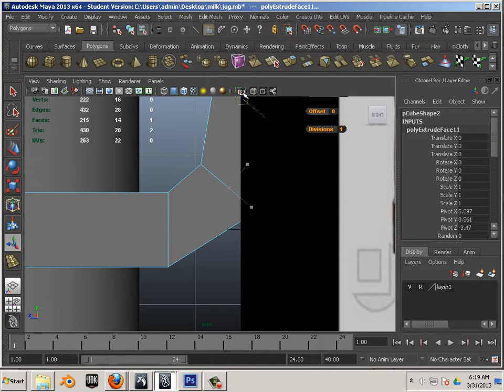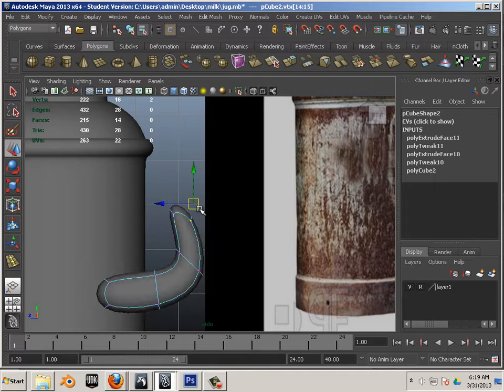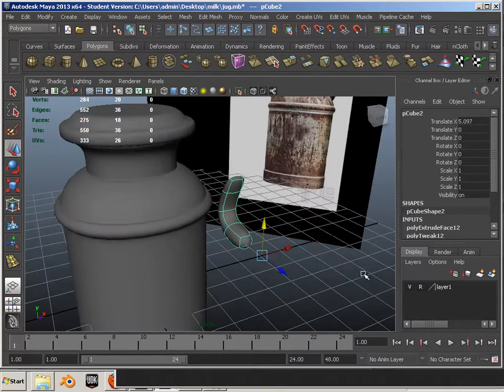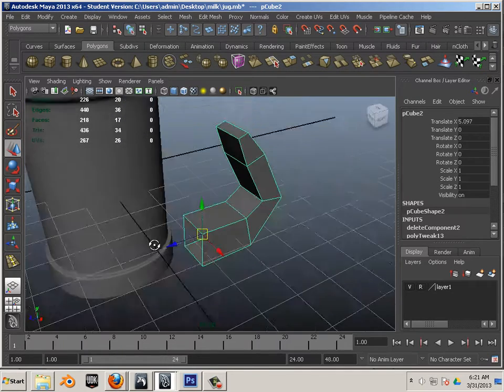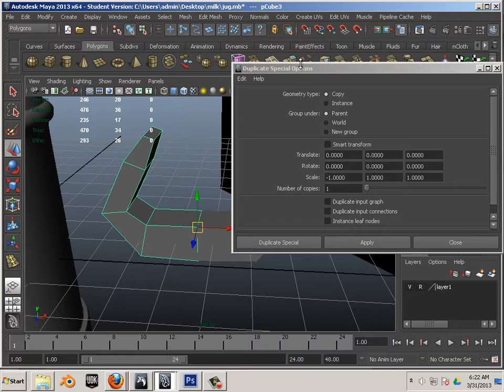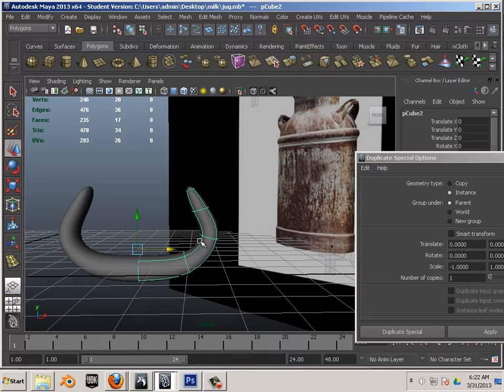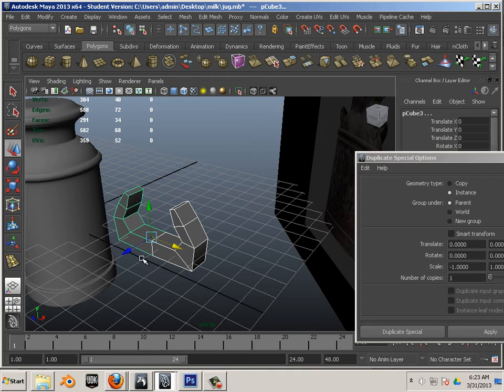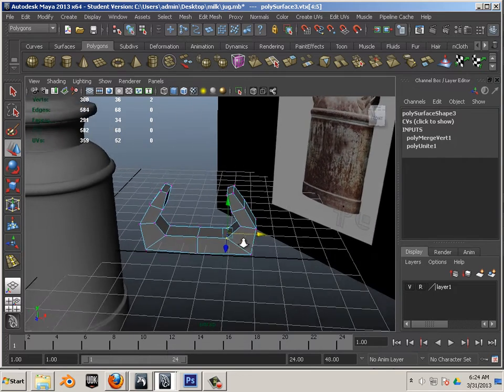0203 Maya (Modeling II) Base Mesh 2